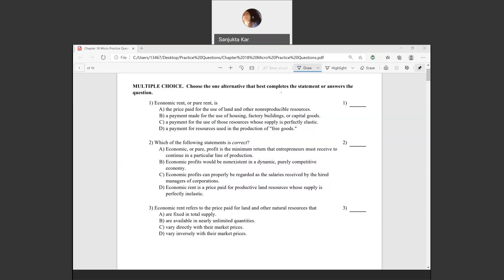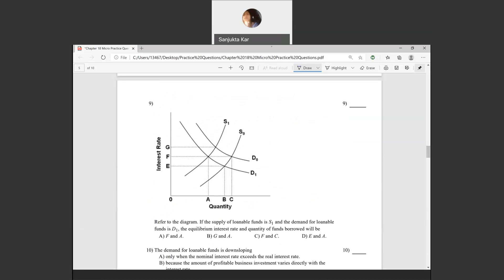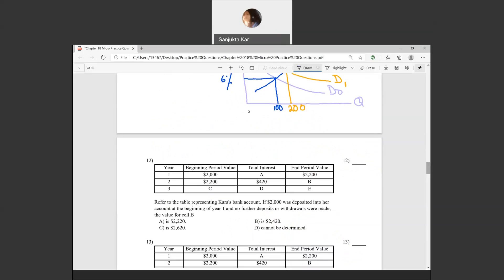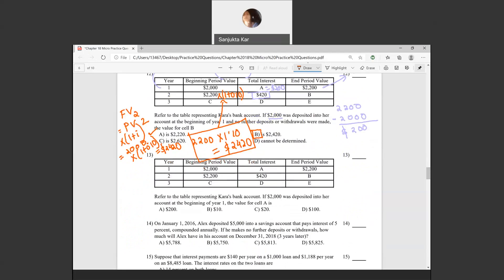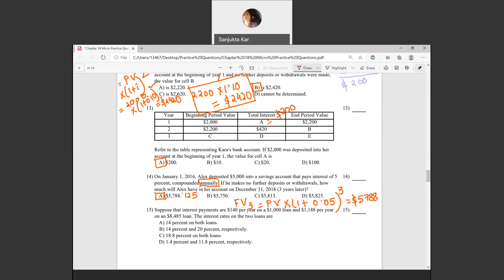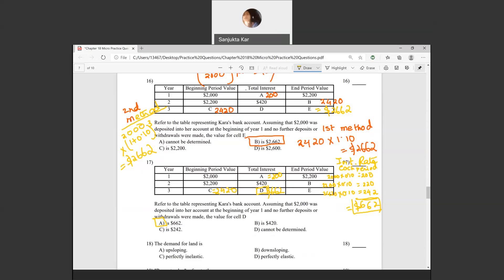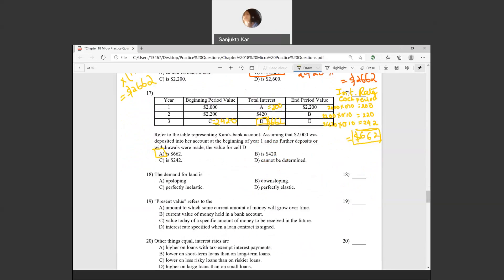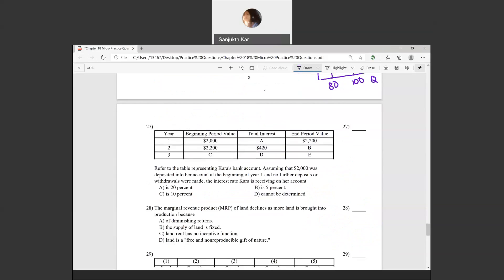Chapter 18 Micro Practice Questions